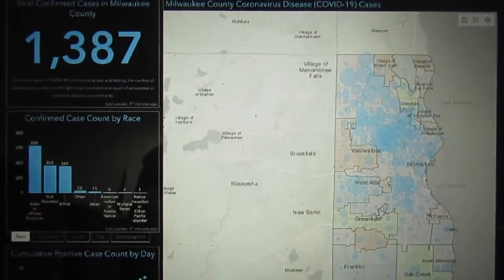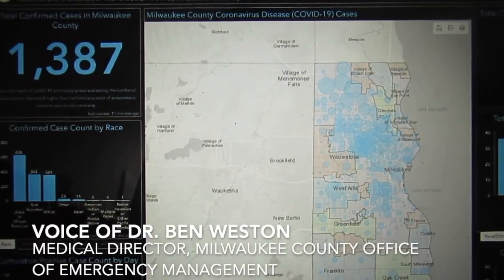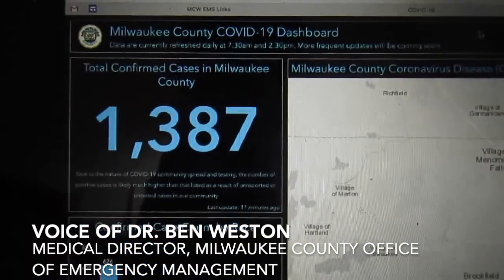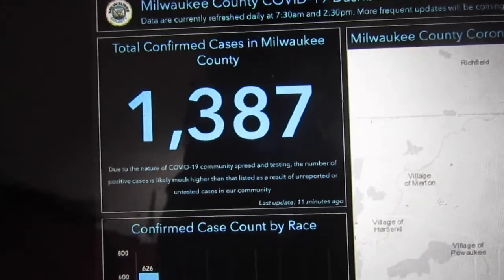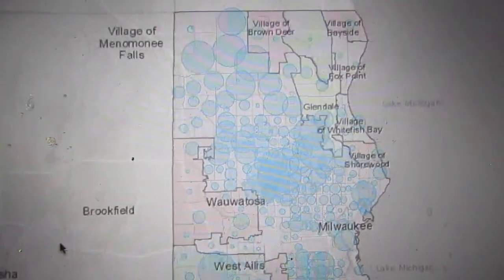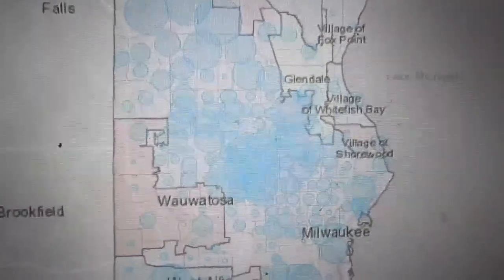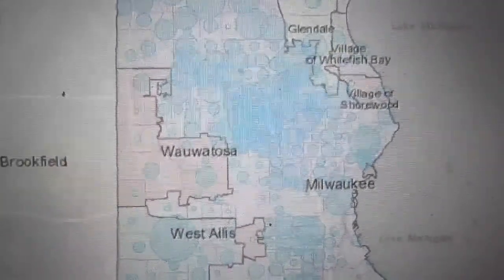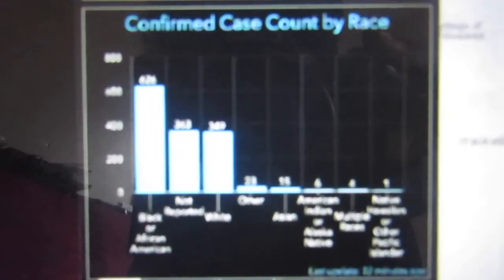Wisconsin health official talks COVID-19 in Milwaukee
Dr. Ben Weston, health director with the Milwaukee County Office of Emergency Management, discusses the demographics of the sick and dead in Milwaukee County due to COVID-19. The African American community is particularly hard hit. Dr. Weston also discusses the use of cloth masks in public, and whether this is effective.